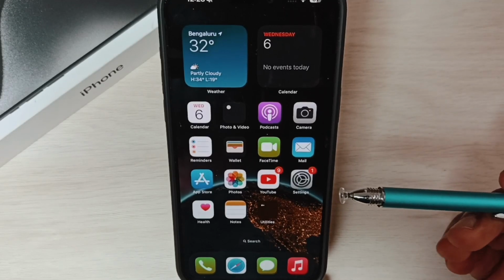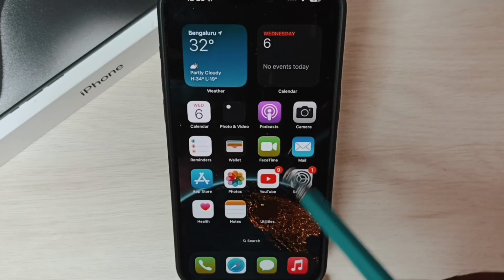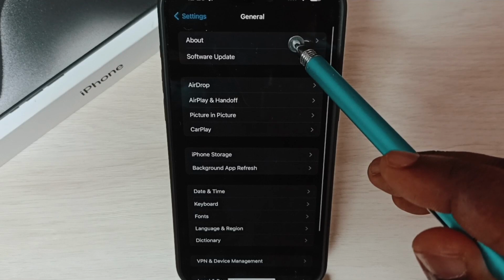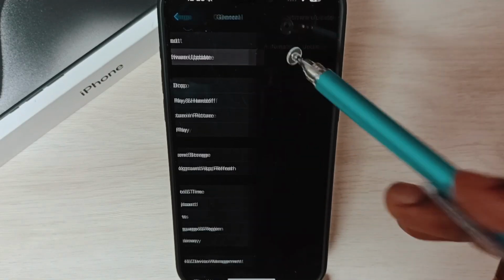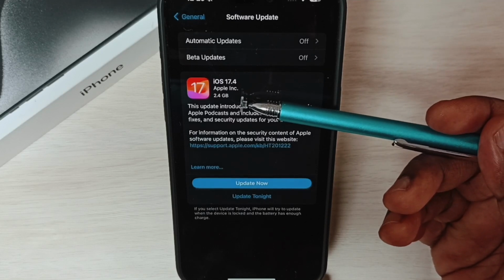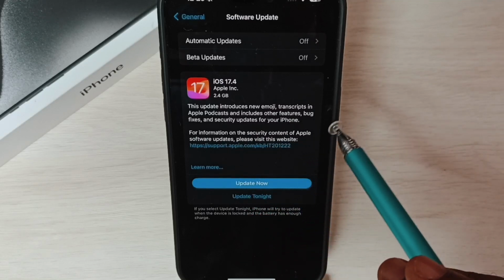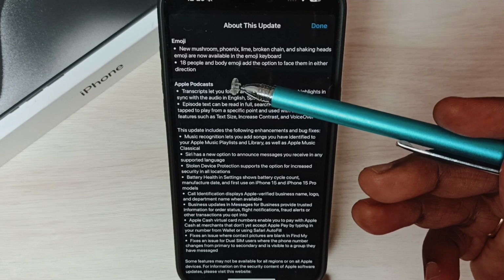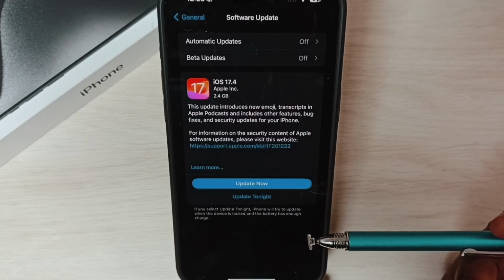How to Install iOS 17.4 on iPhone 15 | 15 Pro | 15 Pro Max | 15 Plus